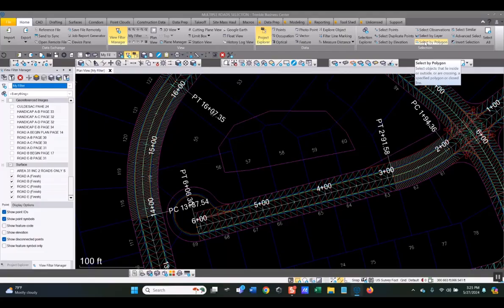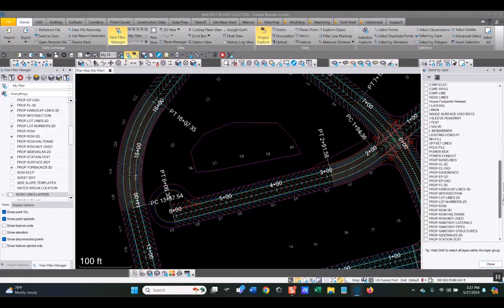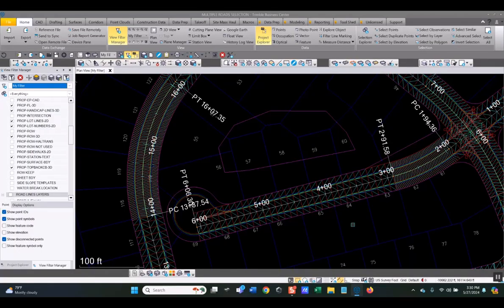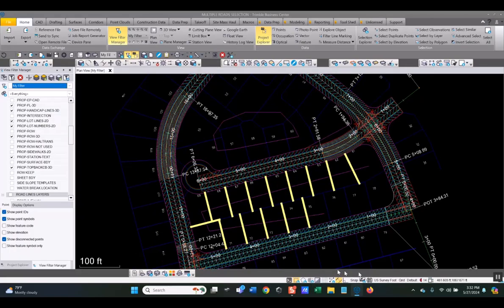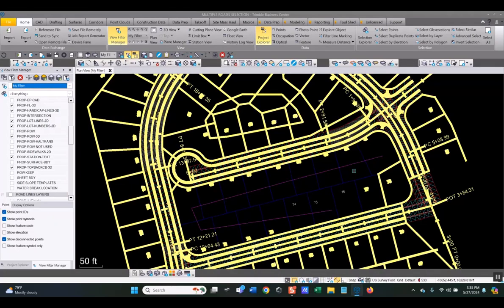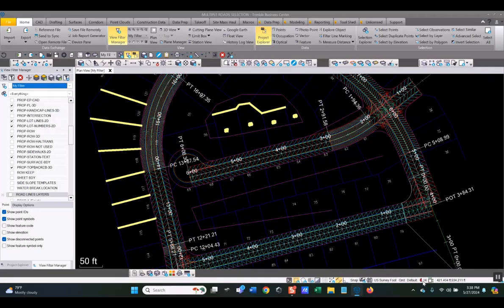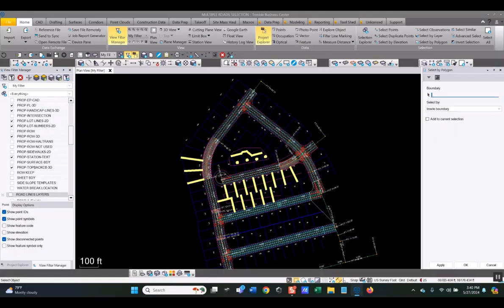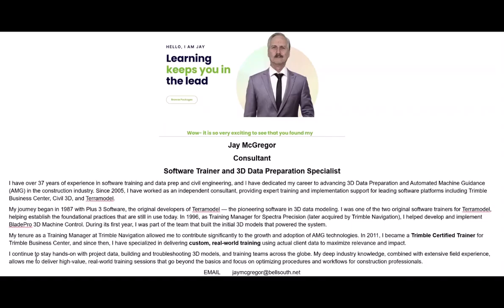Trimble Business Center Select By Polygon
This is the 2nd Trimble Business Center Training Video on Selection Control. This covers using the Select By Polygon command and the details options and the basic to advanced subtle use for this command.